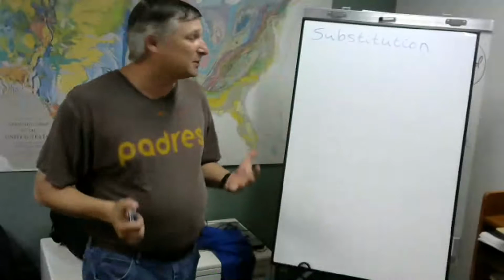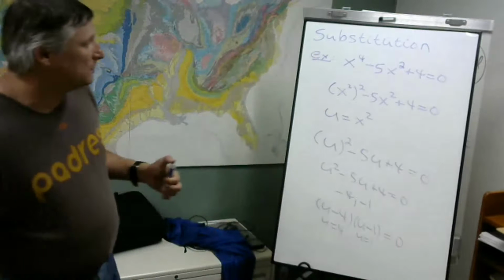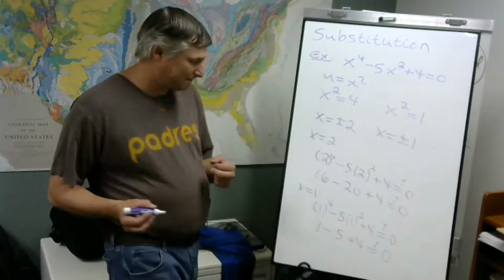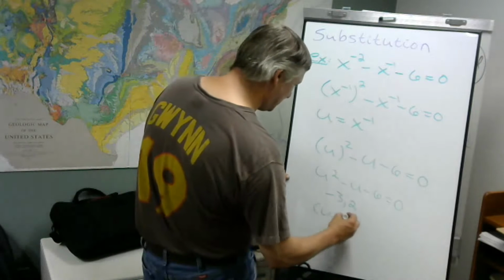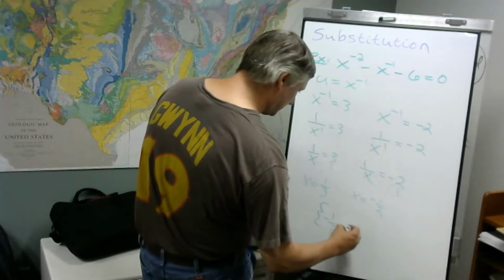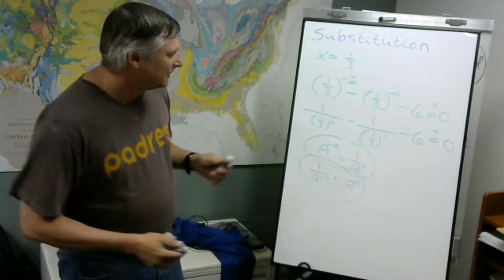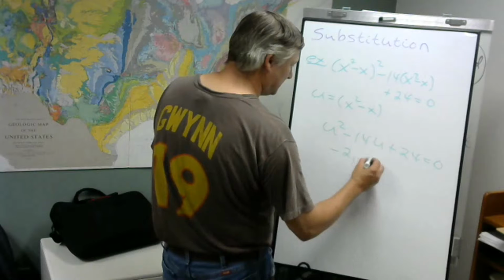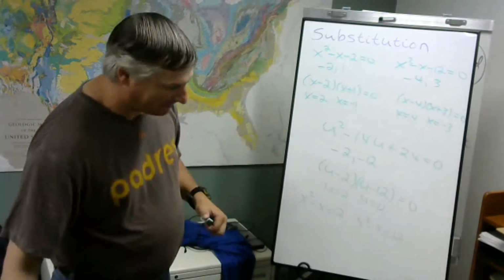Section 1.6 Lecture: Part 2